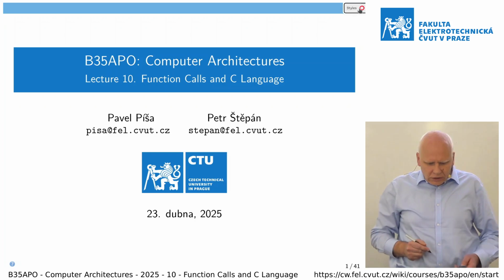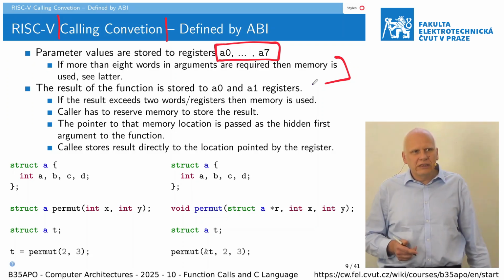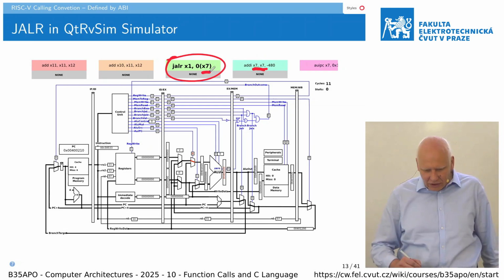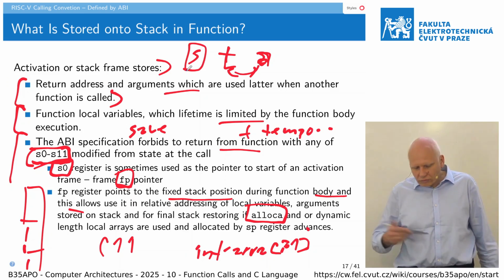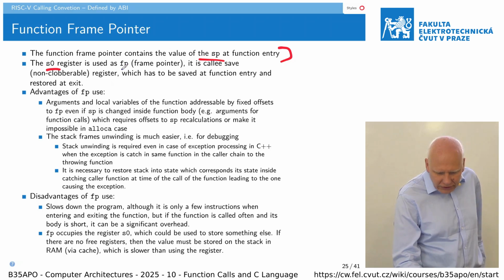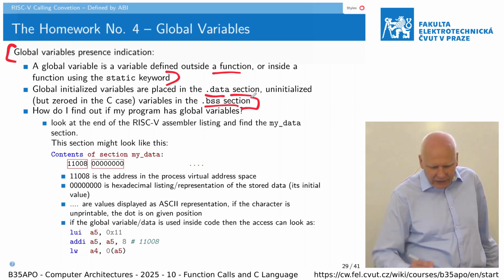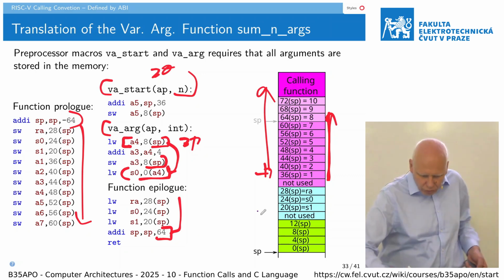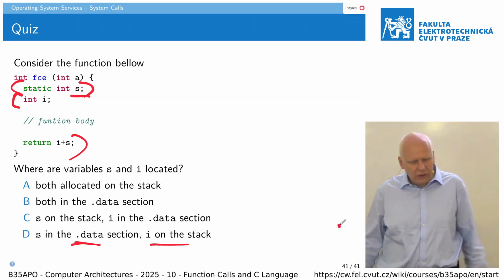dr. P. Píša: Computer Architectures (B35APO) – Function Calls and C Language [10, LS 24/25]